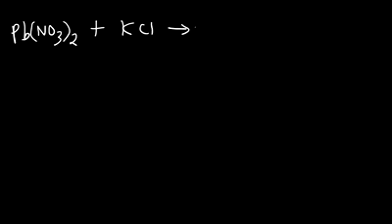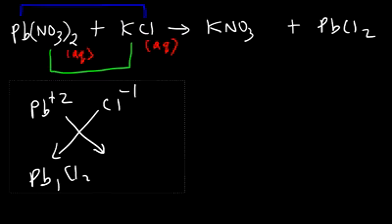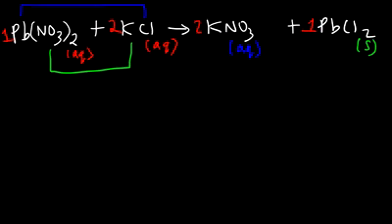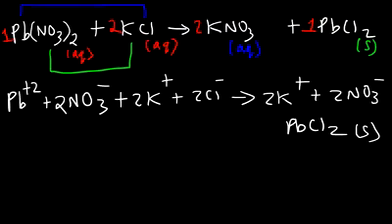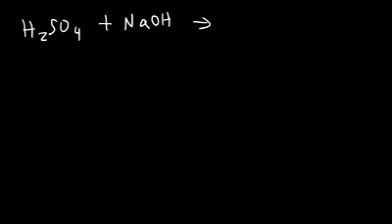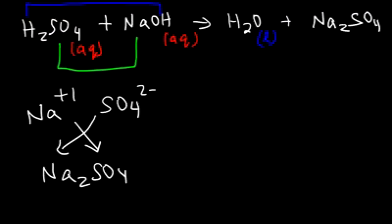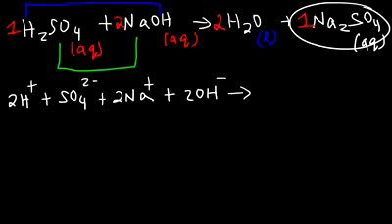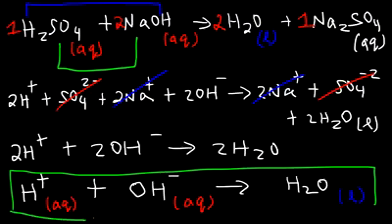HOW TO WRITE NET IONIC EQUATION